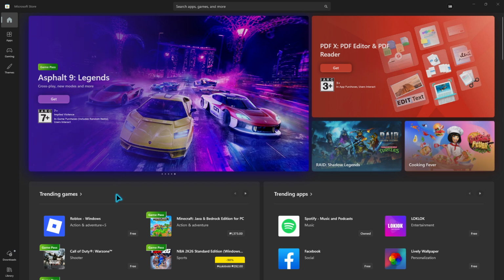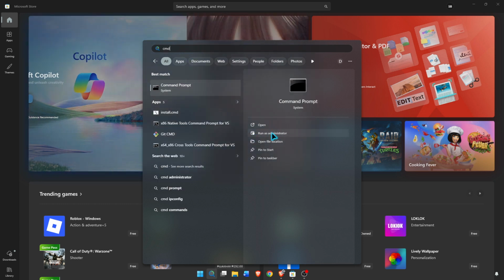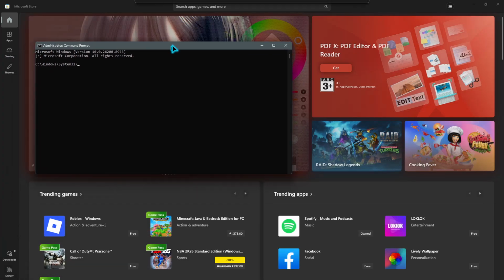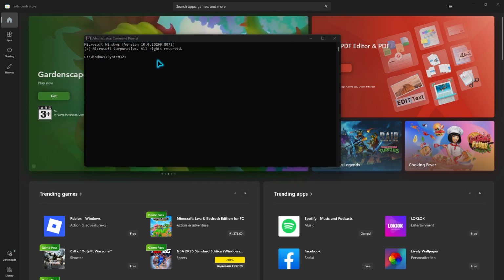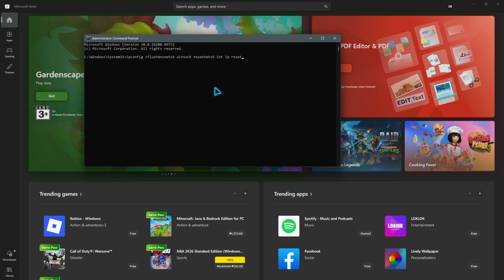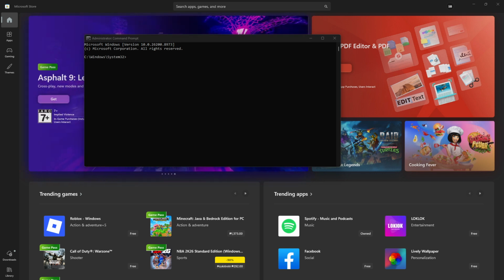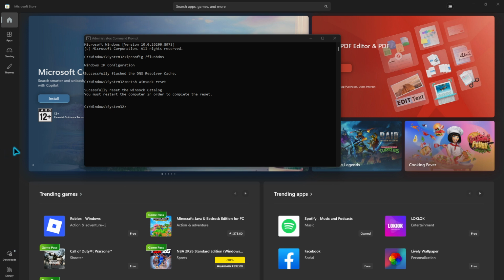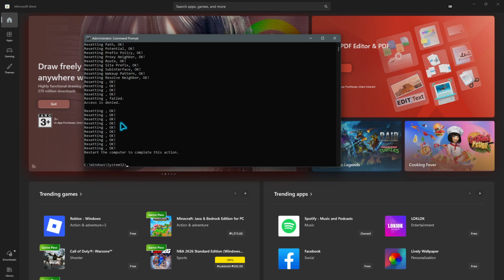How To Fix Microsoft Store Network Problem [2026 Guide]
How To Fix Microsoft Store Network Problem